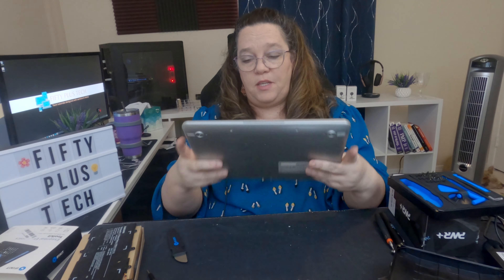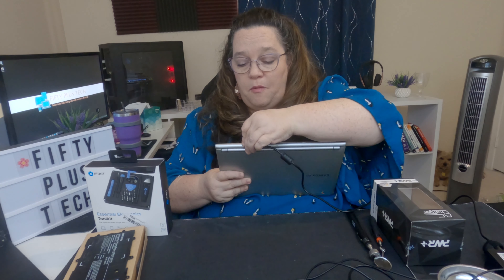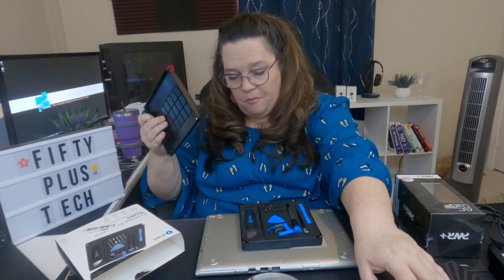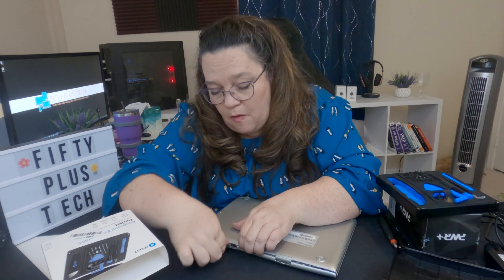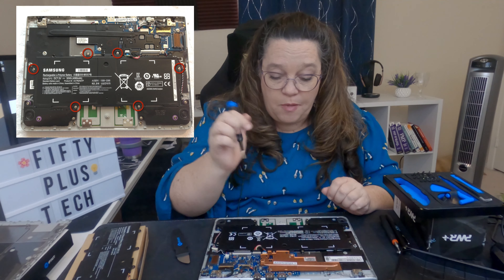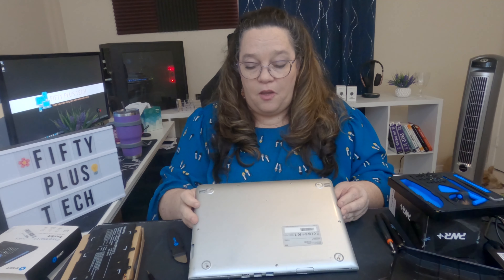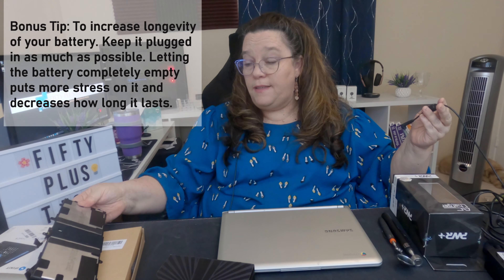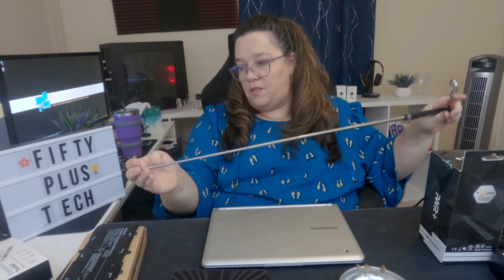How to replace the battery in a 2012 Chromebook xe303c12 | It's easy I promise!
0:00 Intro
00:41 Background
01:51 Starting the troubleshooting
4:34 Taking off the bottom cover (or lower clamshell)
10:57 Replacing the battery
12:06 Removing the screws for the battery
13:13 Disconnecting the battery
13:31 Putting in the new battery
15:03 Replacing the bottom cover( lower clamshell) back on
17:44 Proof of life
18:08 Cost of replacement + tools used (but you can do this with a  tiny phillips screwdriver & a dull knife just as well :) )

When troubleshooting your Chromebooks inability to charge it is recommended to start by doing a Hardware Reset - this will perform a disconnect then reconnect with your battery without having to take off the back of your chromebook.

Hardware Reset
Turn off your Chromebook.
Press and hold Refresh  + tap Power .
When your Chromebook starts up, release Refresh

After the hardware reset  plug in your charger and give your Chromebook at least 30 minutes to charge. If you go back to check on it and it's still not charging you can try different outlets and or different chargers if you have them. Make sure the problem is not your source of power.

If your power seems ok then purchase a battery and swap it out. If your chromebook is more than 5 years old really good chance it's just worn out as they don't tend to last longer than 3-5 years and that's IF the battery wasn't left to drain too often. Replace the battery.. if still having an issue with charging try buying a new charger.

iFixit Essential Electronics Toolkit - Compact Computer and Smartphone Toolkit
includes taker outer

Dentsing AA-PBZN2TP Battery for Samsung Chromebook 303C XE303C12 Chromebook XE303C, XE500T, XE500C, XE503C Xe303c12 Xe303c12-a01us 905s3g 910s3g 915s3g Ba43-00355a Laptop

12V Chromebook Charger for Samsung 2 3 Notebook Laptop: UL Listed Xe500c12 Xe500c13 Xe303c12 Xe503c12 Xe503c32 Xe501c13 503c 303c 11.6" AD-4012NHF A12-040N1A Extra Long Power Cord

Katzco Magnetic Parts Trays - 3 Pack - Durable Holder with Pick-Up Tool and Telescoping Mirror for Garage, Mechanic, Home, Workshop, Construction Site